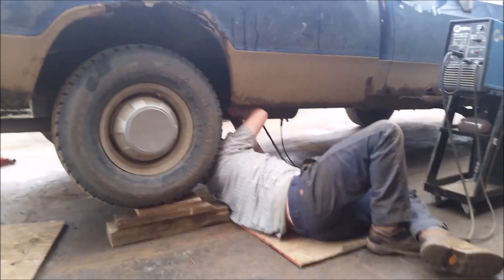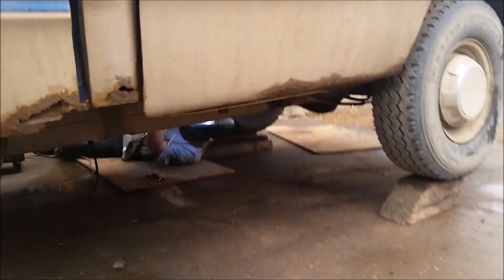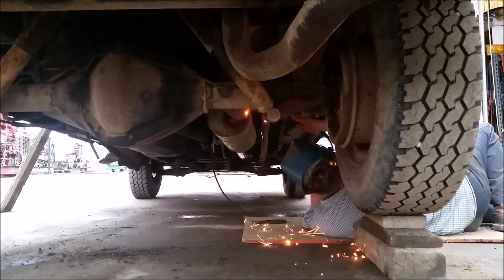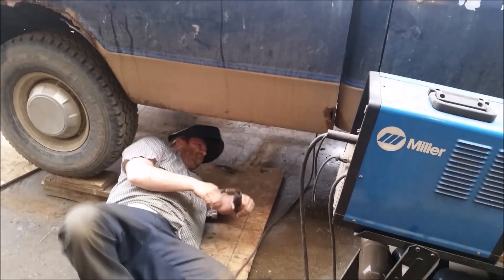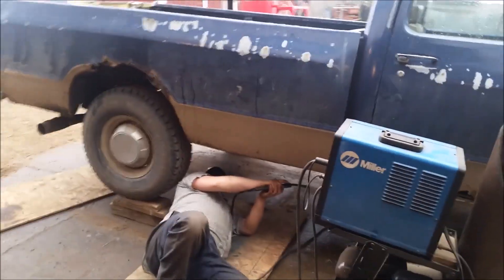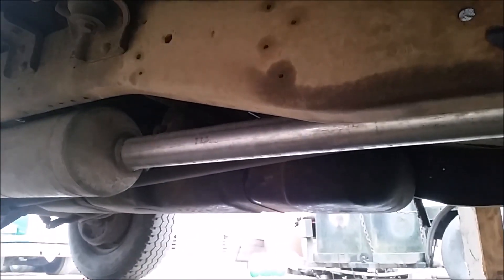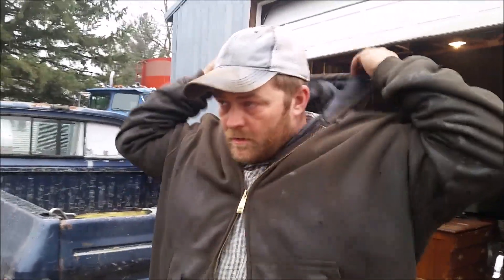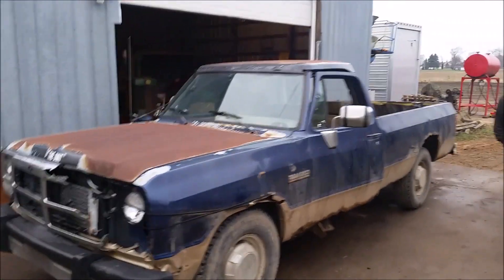Fabricating Welding vehicle exhaust | Dodge cummins D250